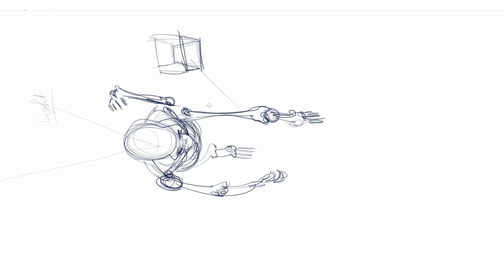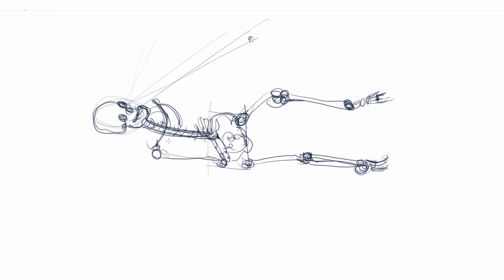How to draw human skeleton in running movement skeleton drawing part 2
Please Note